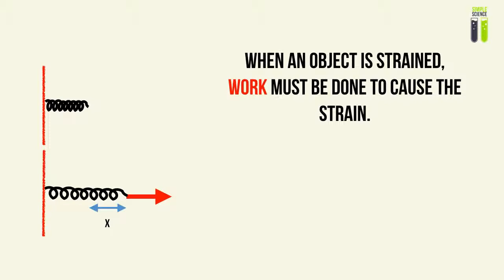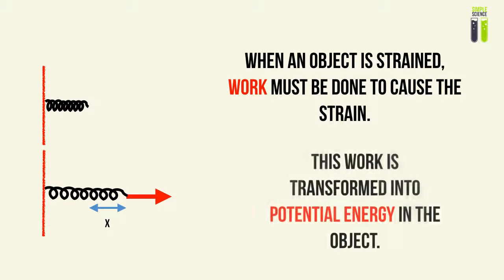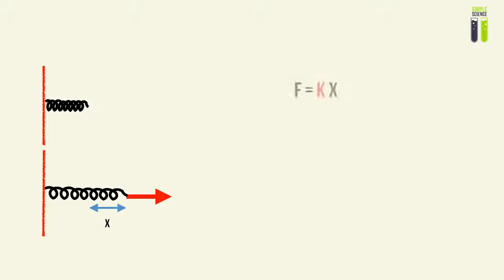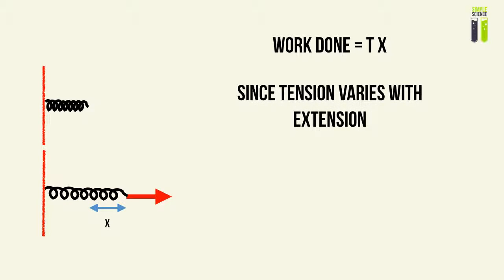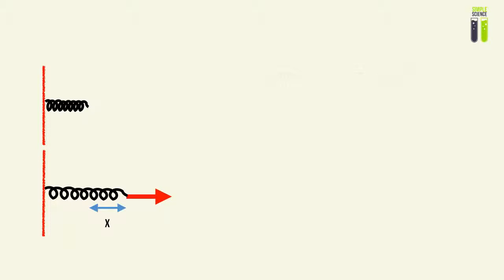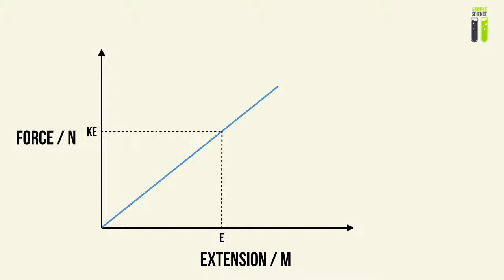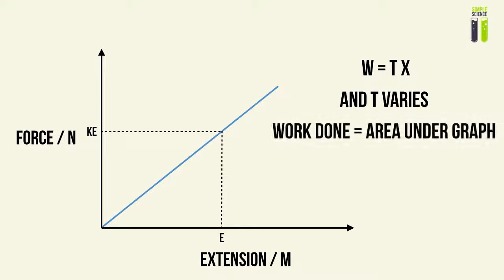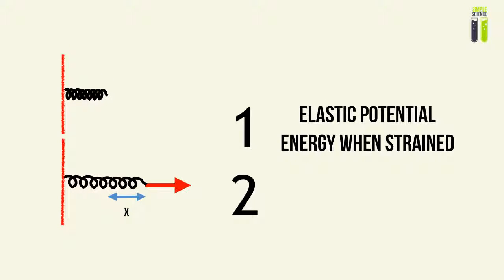Work, Energy and Power - Part 8 - Elastic Potential Energy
When materials undergo extension or compression, the gain elastic potential energy! This video explores deeper into this form of energy.
Nhan :D.